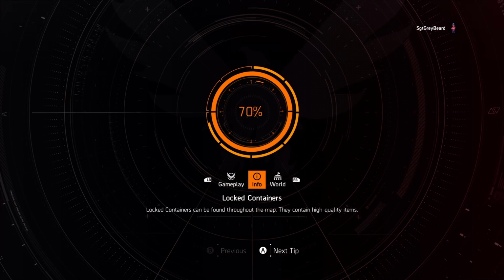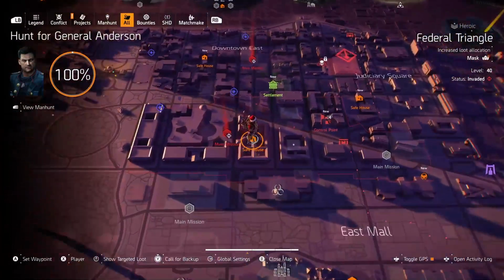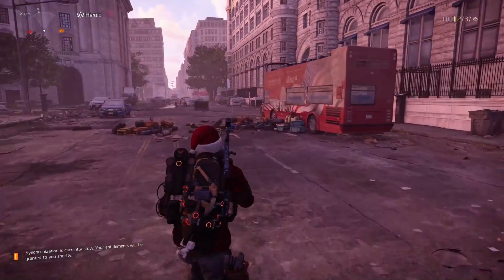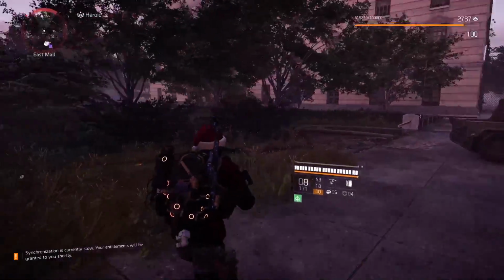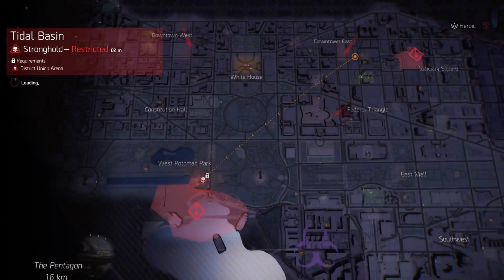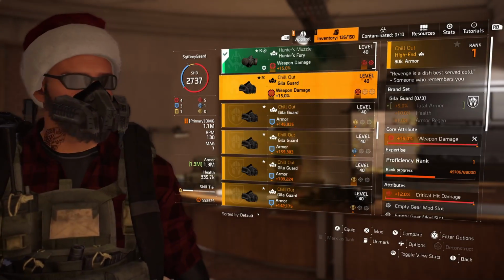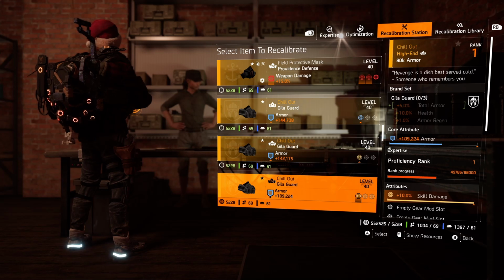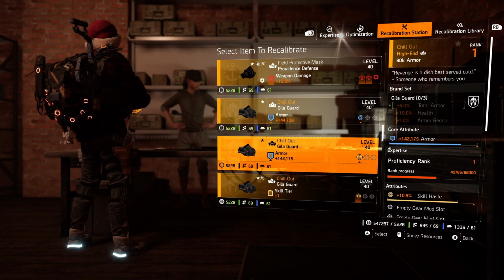HOW TO GET THE CHILL OUT MASK | THE DIVISION 2 | FARM THIS MASK NOW!!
TODAY I SHOW YOU SOME OF THE BEST LOCATIONS TO GET THE CHILL OUT MASK!! HAPPY HUNTING AGENTS